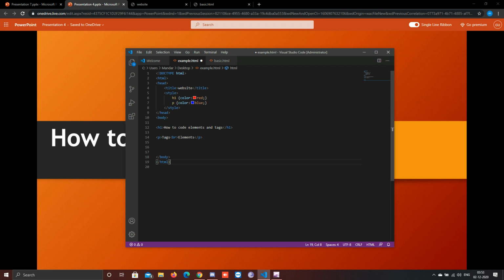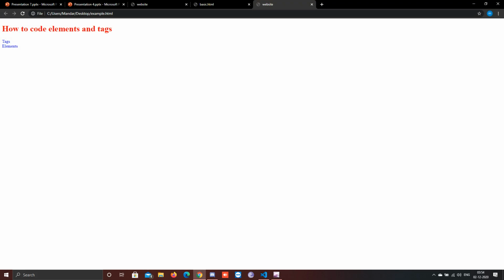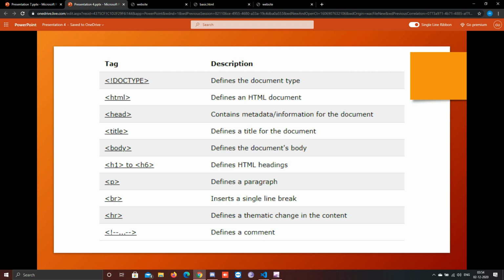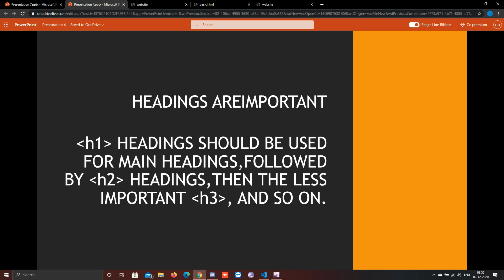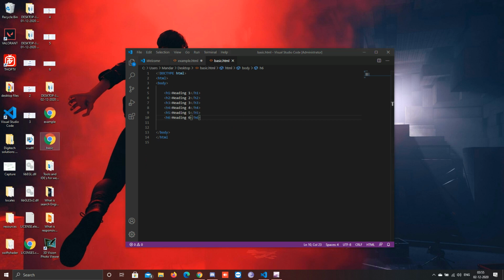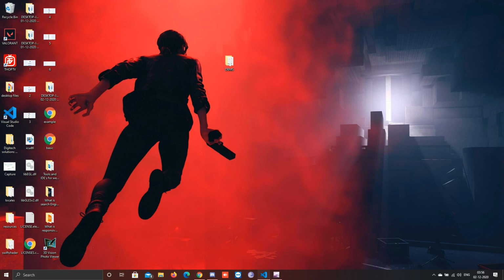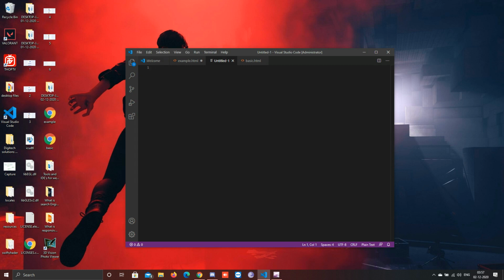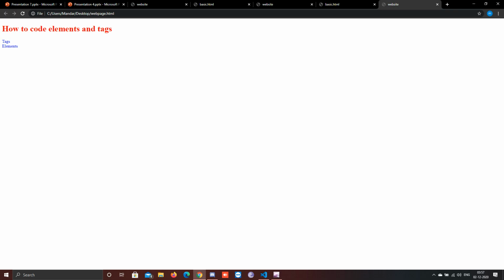How to Code Elements & Tags